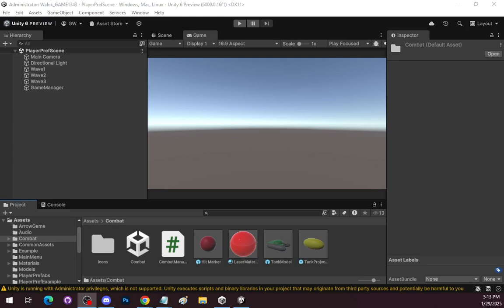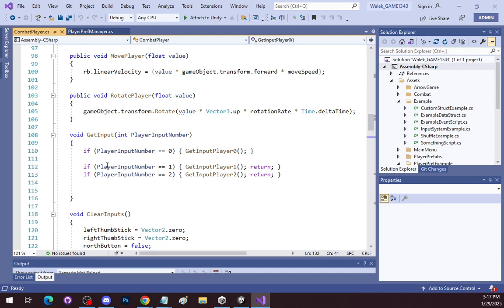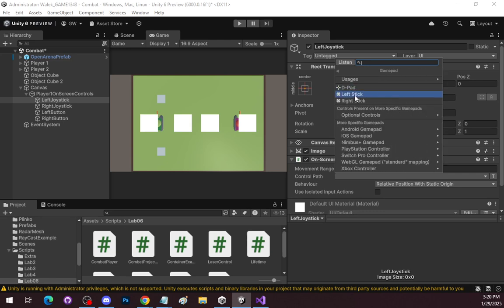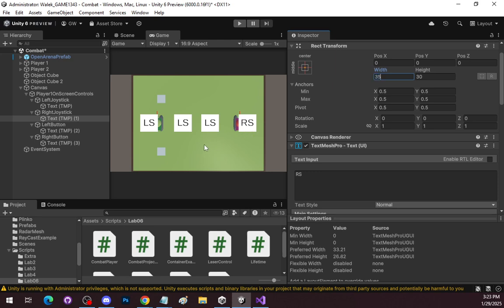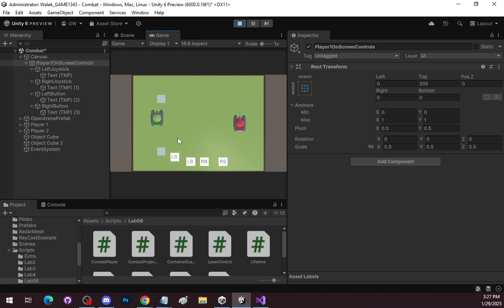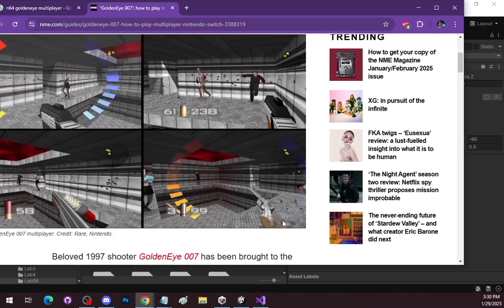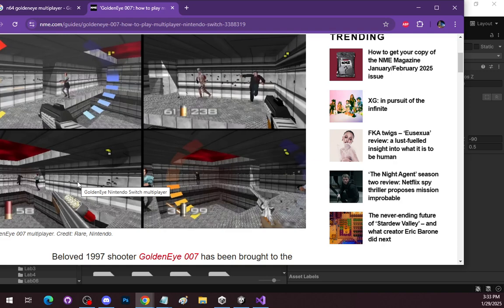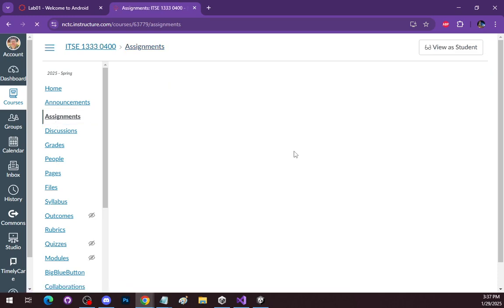ITSE 1333 - On Screen Controls